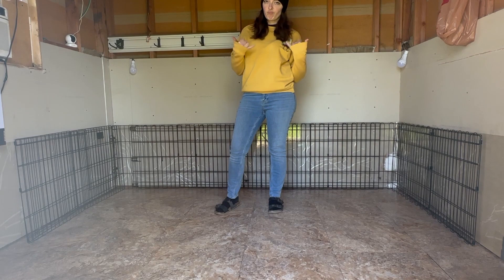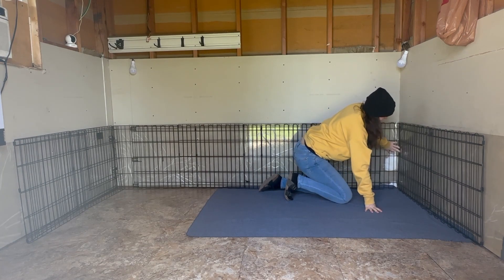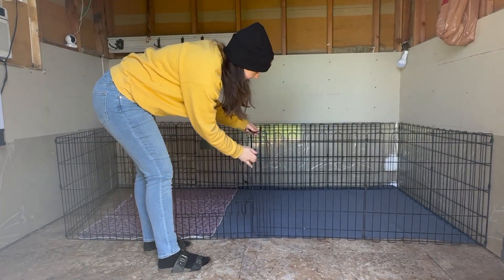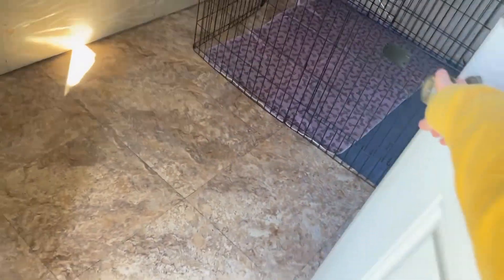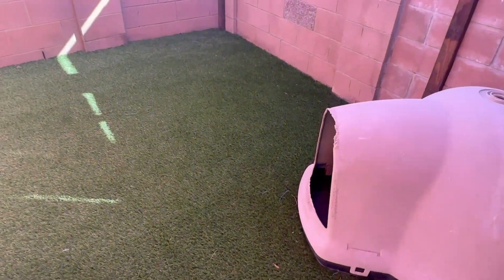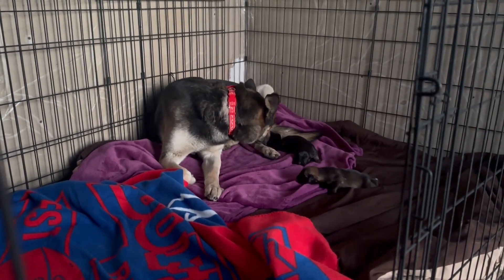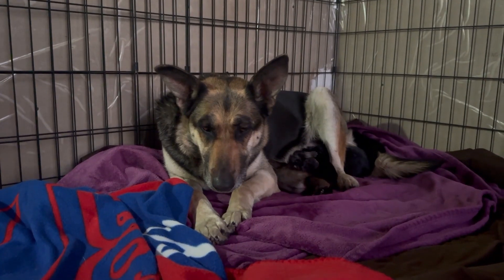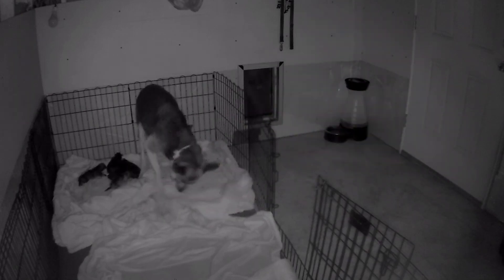Setting Up For Foster Puppies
Introducing the newest fosters: Barb and her 6 puppies.

ART
Pet portrait intro done by Emilayha: